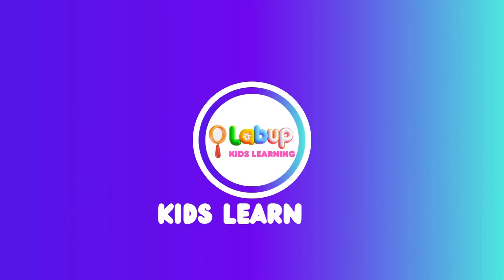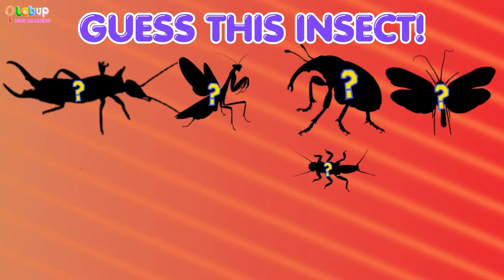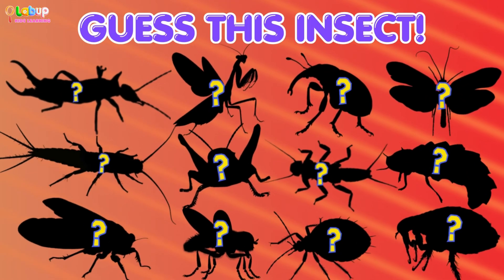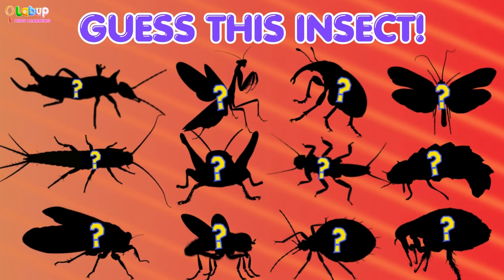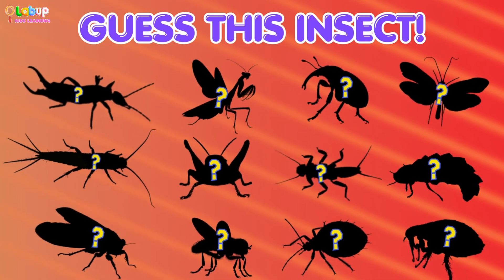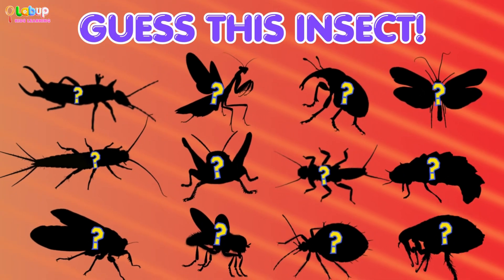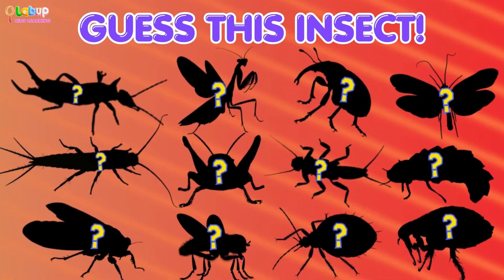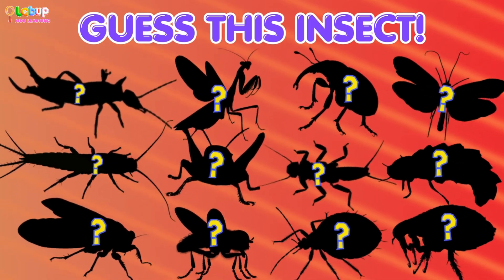Insect Guessing Game | Fun & Easy Learning for Kids | Kids English Study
🦋 Welcome to Labup Kids Learning! 🐞✨
In this fun Insect Guessing Game, kids will see colorful pictures of insects and try to guess their names. From butterflies to beetles, ants, and more — learning becomes exciting and super easy! 🌈🔍

Perfect for toddlers, preschoolers, and young learners who love animals and want to improve their English vocabulary while playing a fun game. 🎲📚

"Welcome to Labup Kids Learning - Become Smartest Kids! 🎉

Dear Kids's Parents,

Our channel is created for parents who want to help their children develop language skills early. Here, we offer fun and easy-to-understand lessons to help kids improve their pronunciation, expand their vocabulary, and learn useful English knowledge. Each video is an exciting learning experience, helping children become more confident in communication and explore the world around them.

Join us to help your child learn English well and develop comprehensively starting today!🚀"